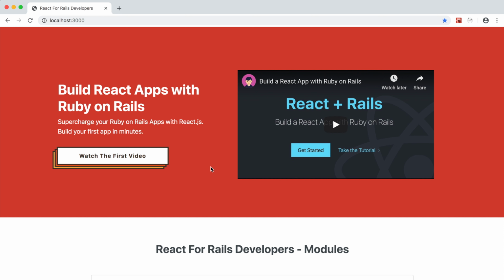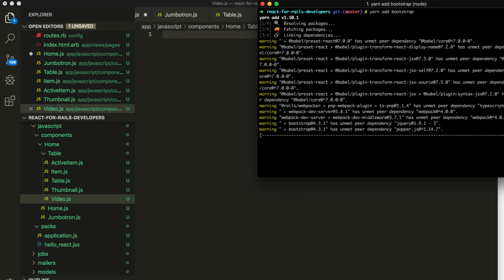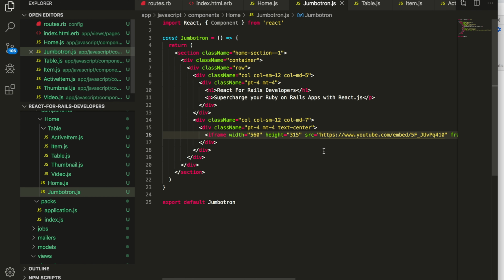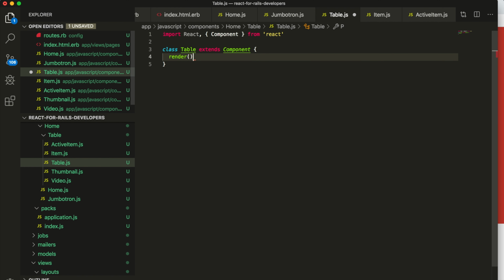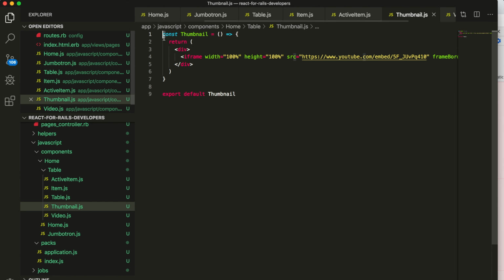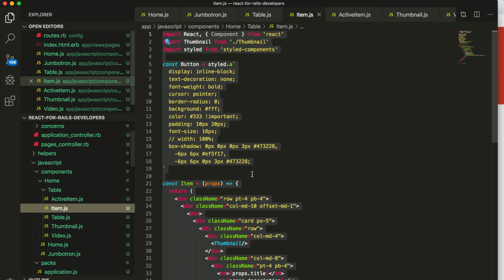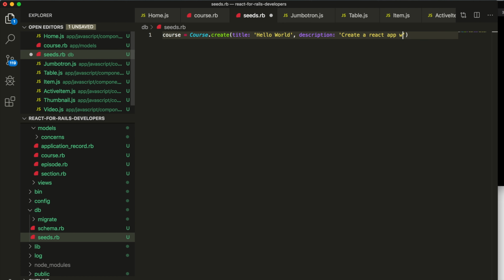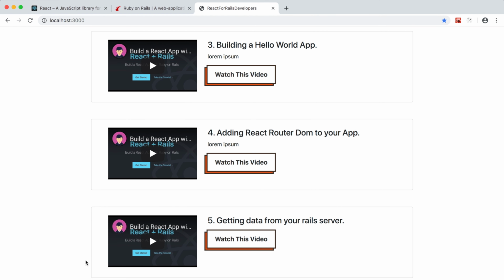Build a Mini-Course Website with React, Ruby on Rails, Webpacker, and Bootstrap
In this video, we build the first iteration of what will become The idea for this video initially was to create a very simple mini-course website with react and ruby on rails, which would then host the videos showing you how to rebuild the website. We’ll be using webpacker to set up react as our view layer for our rails app while managing everything in a single application. We’ll also be using some great tools and libraries to help us out on the front end, including axios, styled-components and bootstrap.  I’ll most likely be doing a follow up/part 2 video to this focused on adding routing and implementing basic crud functionality between our rails backend and our react frontend.

The goal for me in making these videos is mainly to improve my own react knowledge - if you see anything in the video that can be done better (e.g. decisions around mutating state), feedback is more than welcome!

Some timestamps:
0:55 - Creating a new rails app with react
2:08 - Getting started with webpacker
3:08 - Using the javascript_pack_tag to add react to our views
5:41 - Adding our components folder
8:42 - Adding Bootstrap to our project
10:04 - Building the initial Home component with our default state
14:52 - Building the Jumbotron
18:57 - Using webpack-dev-server for better reloading
19:57 - Using Styled Components in our app
26:12 - Building the Table (basically our list container for our items)
28:36 - Building our Item Component
33:48 - Adding items to our table
38:12 - Creating our active item
42:13 - Creating our onClick handler for switching between Item and ActiveItem
49:45 - Building our data model and data store in rails
56:47 - Fetching data from rails to our react components with axios

==Post-Video Notes==
- Mistake at 1:00:26 - For some reason I set the state with the data we get from the server inside of map(), instead of setting it with the final results after we are finished mapping over the data. Additionally there isn't a need for both creating a new array and mapping over the data here.